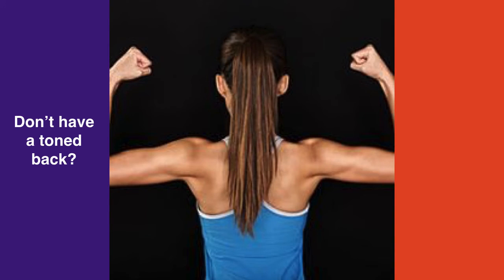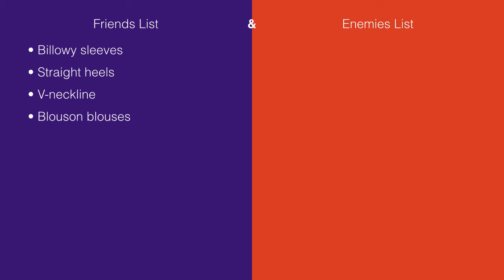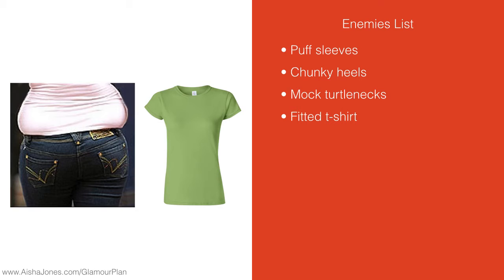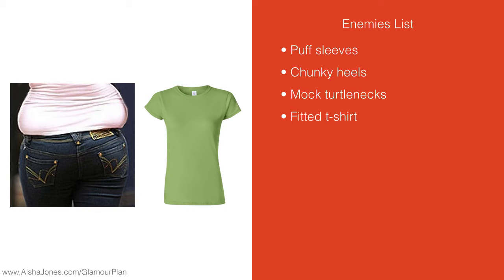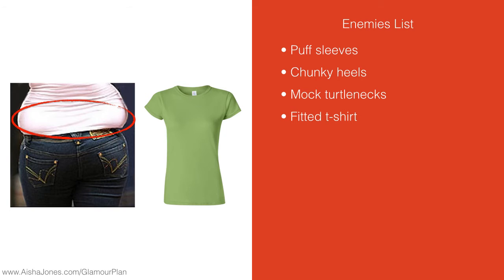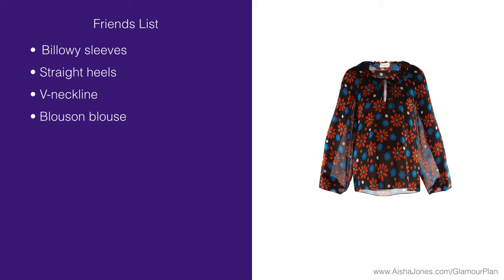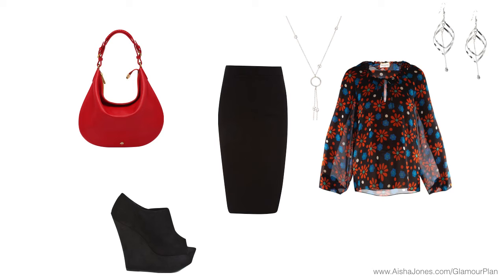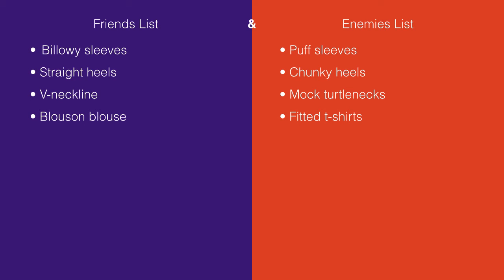Frenemies: Enemy 4: Interested in hiding your back fat?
Enemy 4 - Fitted T-shirts

Life is short. You don’t have time to waste with people, places, and things that are not in the interest of your highest good. That goes for your wardrobe too.

Let’s get rid of the clothes that are not in the interest of our highest good. What can you count on and what can you count out? We are going to make two lists Friends and Enemies.

Judgment time is here. Are you my friend or are you my enemy? Let’s get started making our lists.